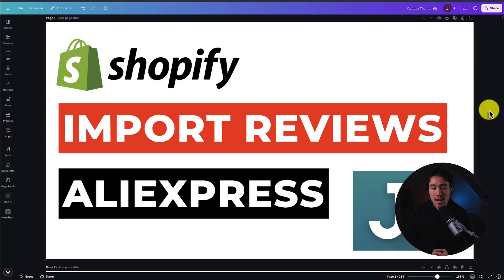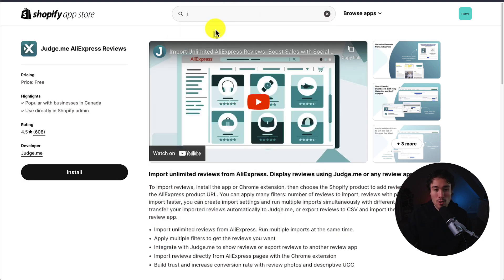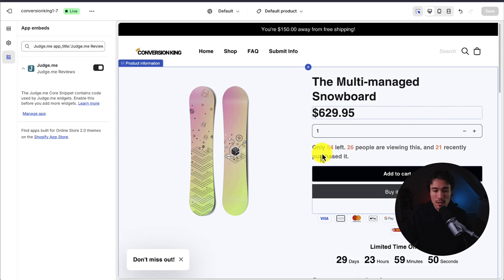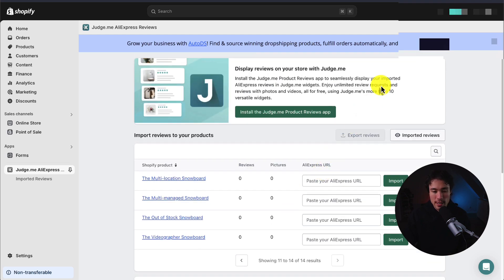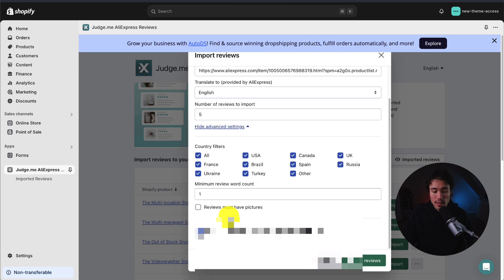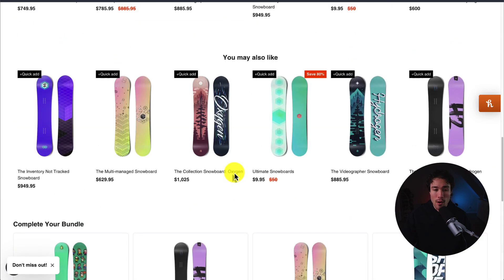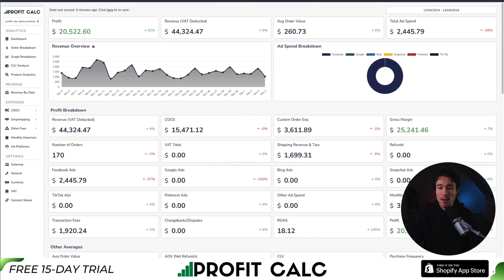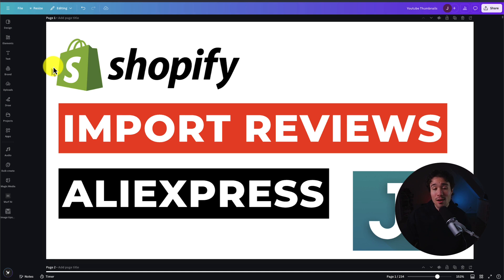How to Import Reviews from Aliexpress to Shopify Judge Me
COPYWRITING ROBOT
Welcome to Ecom Masterclass! In today’s video, we’ll show you how to easily import reviews from AliExpress to your Shopify store using the Judge.me app. Customer reviews are key to building trust and increasing conversions, and with this simple method, you can quickly populate your product pages with authentic feedback from AliExpress.

In this video, you’ll learn:
 • How to install and set up the Judge.me app on your Shopify store.
 • The steps to import AliExpress reviews directly into your Shopify products.
 • Tips on how to manage and customize the reviews to match your store’s branding.

By the end of this tutorial, you’ll be able to leverage the power of customer reviews to boost your store’s credibility and sales.